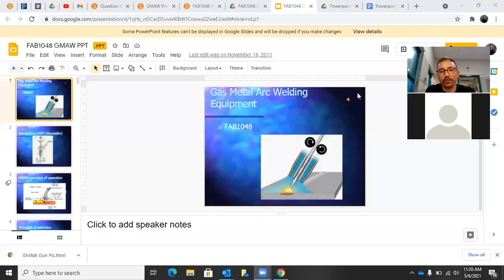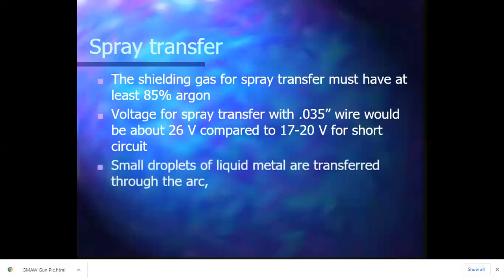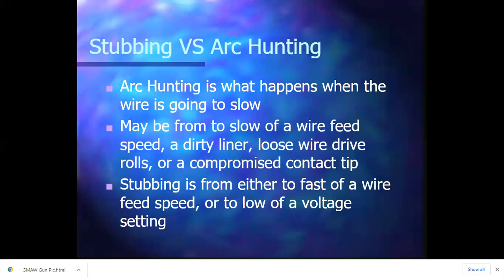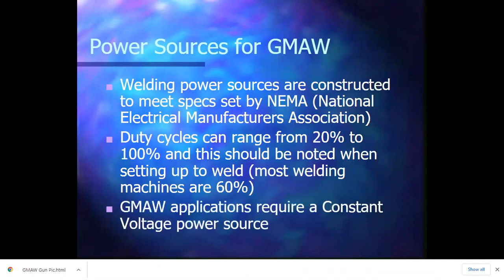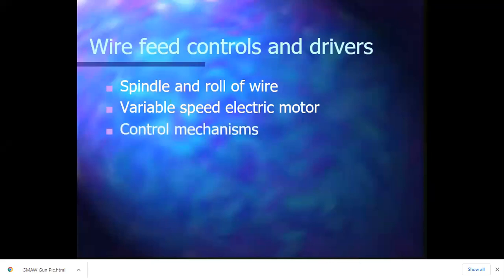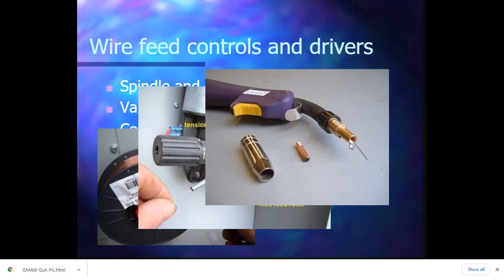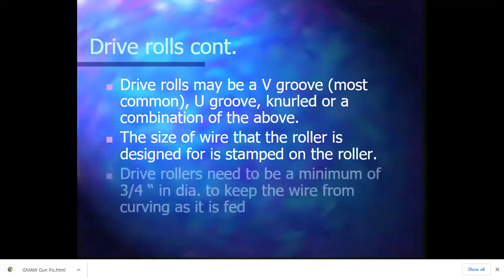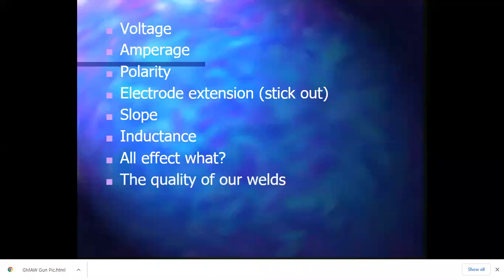BMHS FAB 10: Principles of GMAW Pt.2